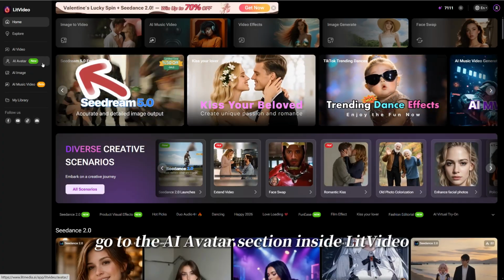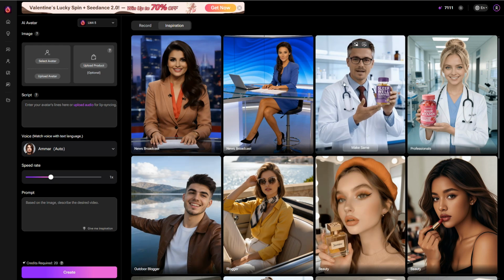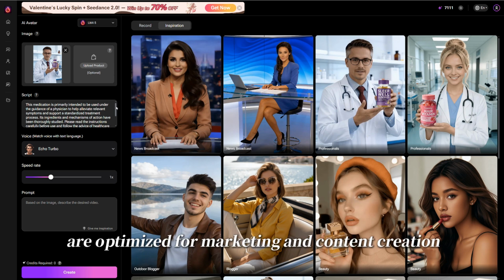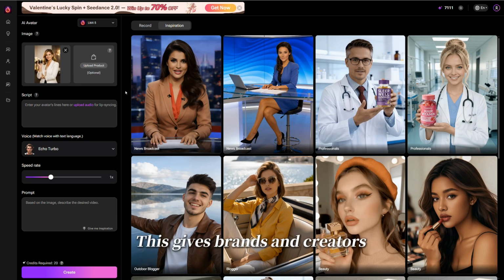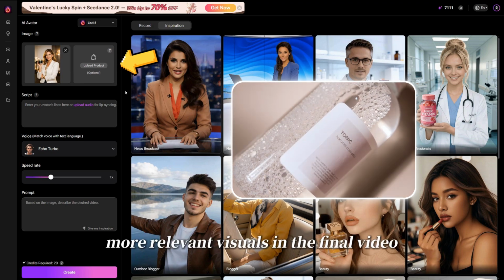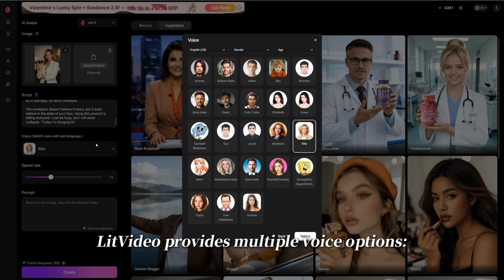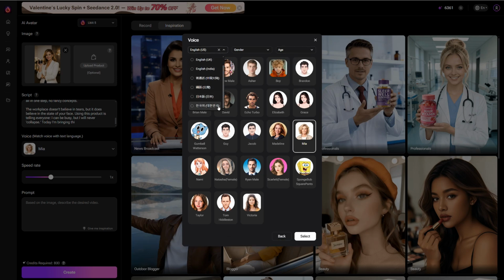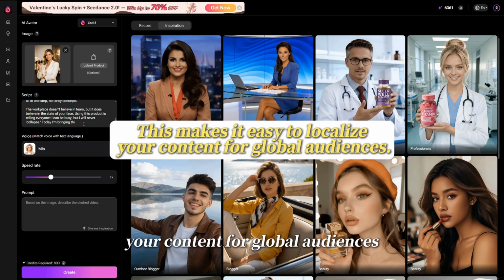How to Create an AI Avatar Video in LitVideo (Step-by-Step Guide)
No camera. No actors. No studio.
In this video, I show you exactly how to create a talking AI avatar video using LitVideo — perfect for:

• E-commerce product promotions
• Social media ads
• Multilingual marketing campaigns

With LitVideo’s extensive digital human template library, you can build your own AI spokesperson in minutes.